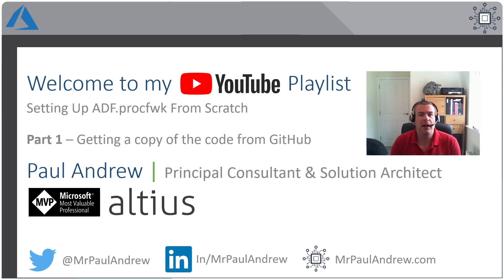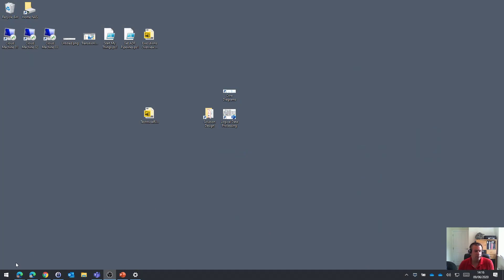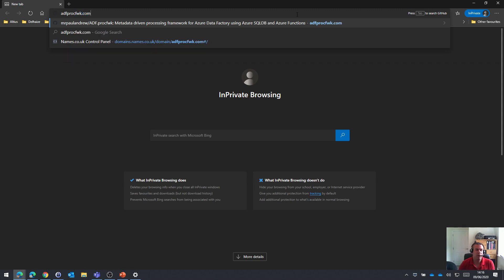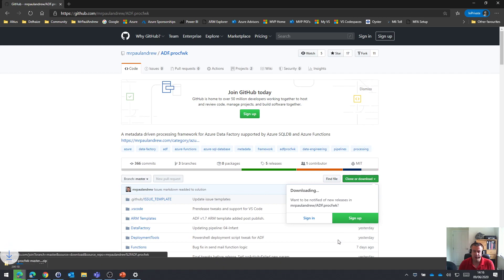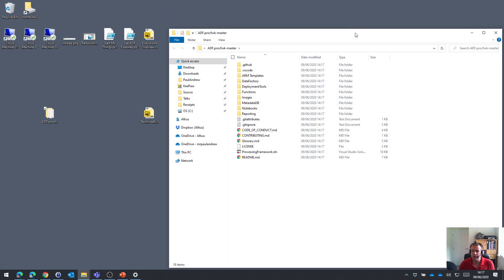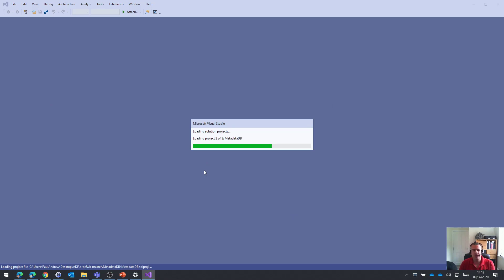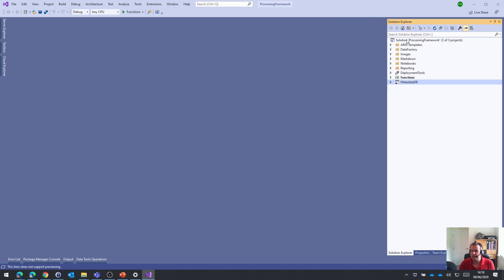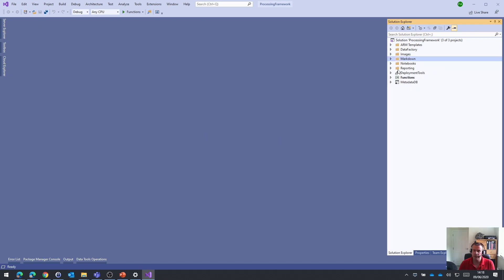ADFprocfwk Setup - Part 1 - Getting a copy of the code from GitHub